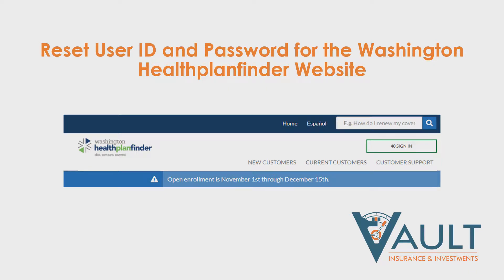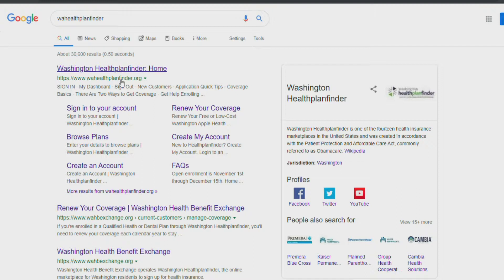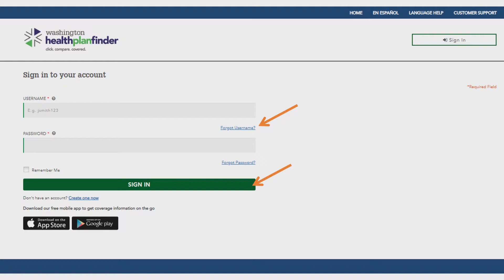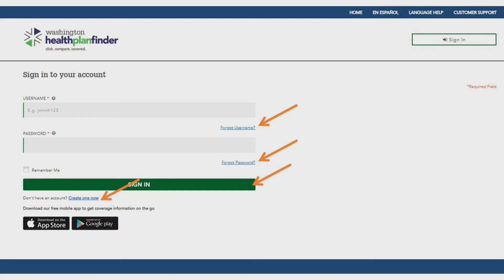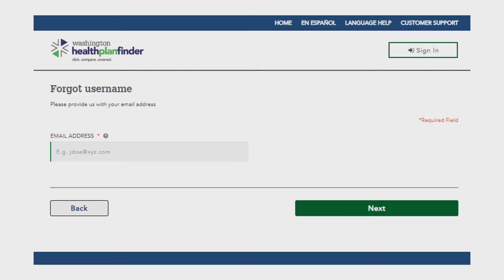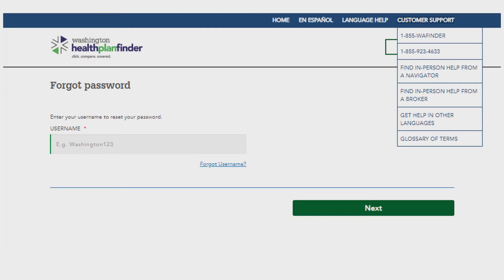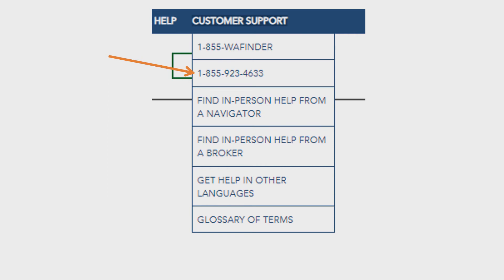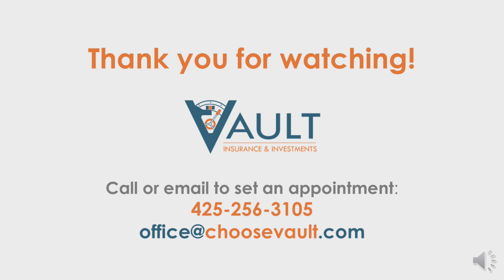Reset Your User ID and Password -- Washington Healthplanfinder (updated)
An updated walkthrough that shows you how to reset your user ID and password on the Washington Healthplanfinder website (wahealthplanfinder.org).